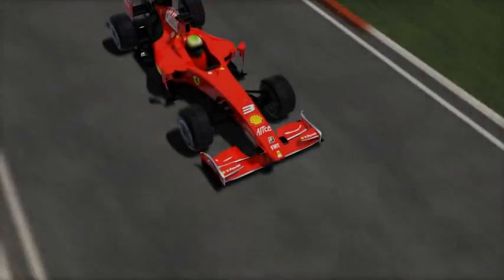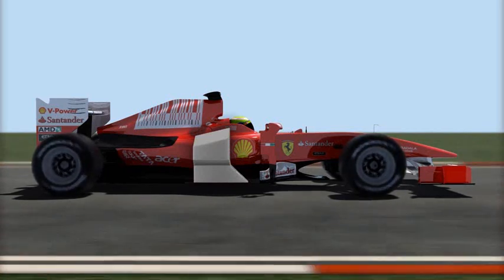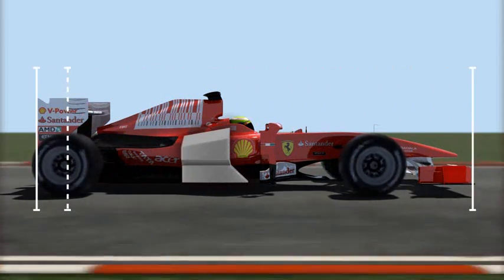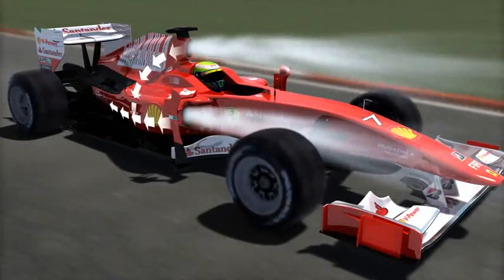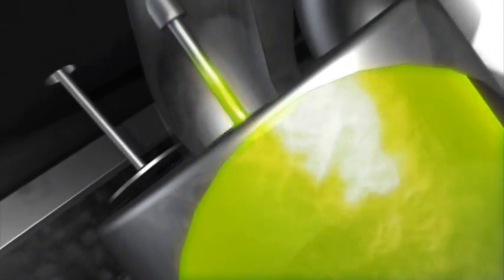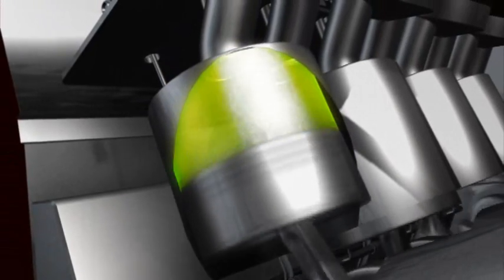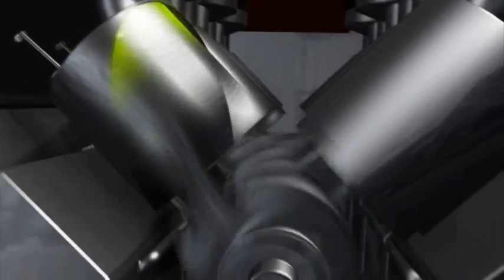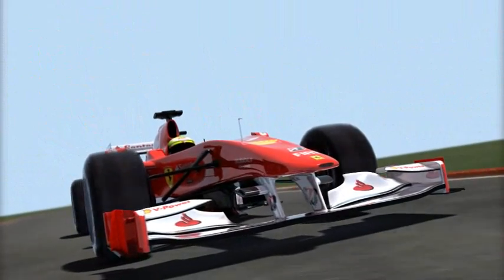F1: How new fuel regulations influence car design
- The latest Shell animation takes you inside the new Ferrari F10 Formula 1 car. It explains the new refuelling regulations in 2010, their impact on the design of the car and the challenges the Shell team have had to overcome to deliver the best fuel formulation for the season ahead.